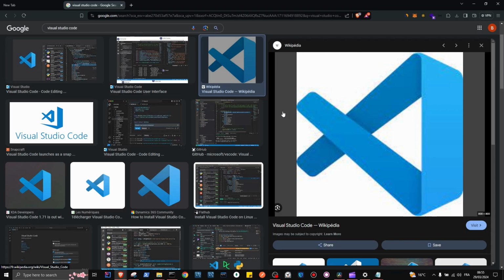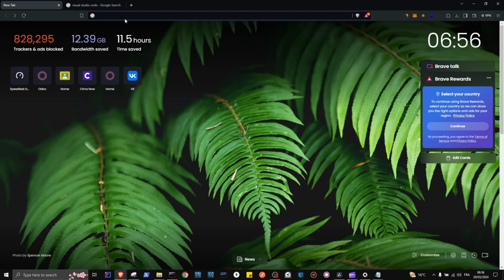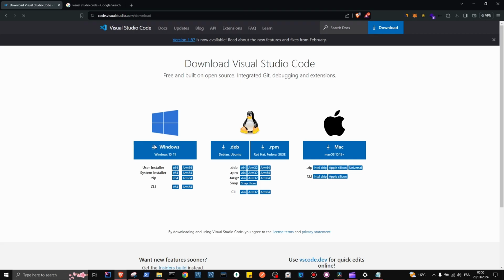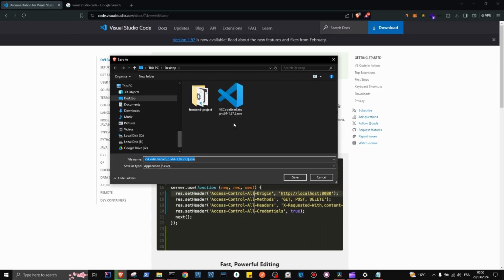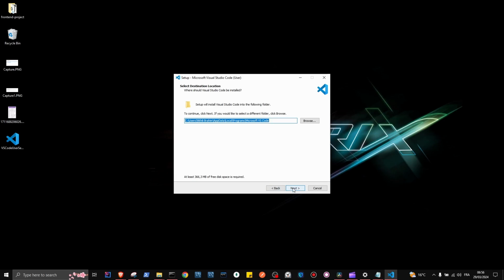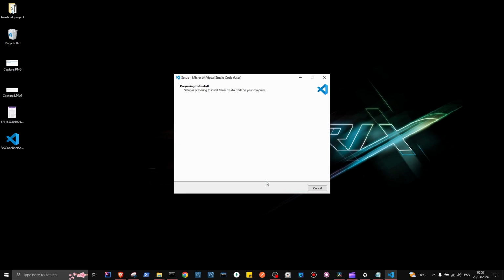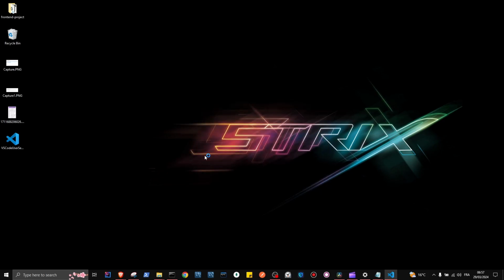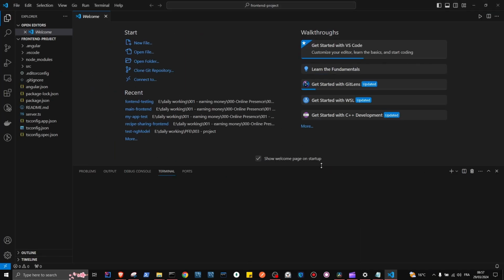How to Install Visual Studio Code on Windows/Mac/Linux | VS Code Setup Guide 2025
💻 Want to install Visual Studio Code (VS Code) on your computer?
In this 2025 step-by-step guide, I’ll show you how to download, install, and set up VS Code on Windows, Mac, or Linux. Perfect for coding beginners, students, and developers!

Install VS Code on Windows 11, 10 / Mac / Linux

Set up recommended extensions for coding

First-time VS Code tips for beginners 🌟

🚀 Works for Python, Java, C++, PHP, and web development.